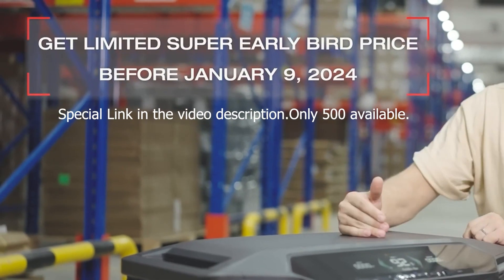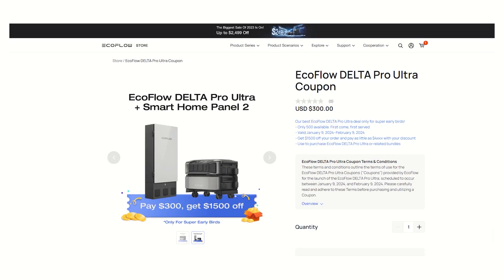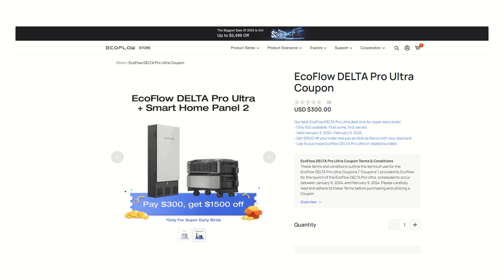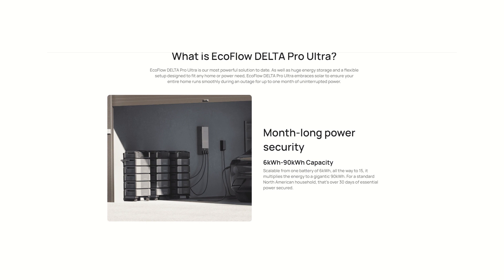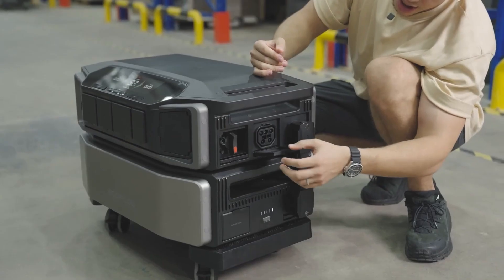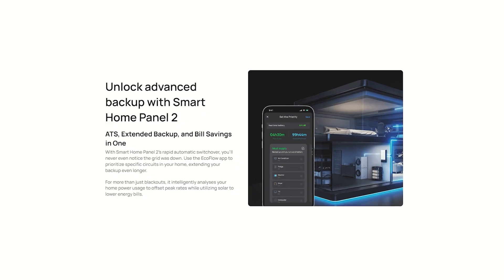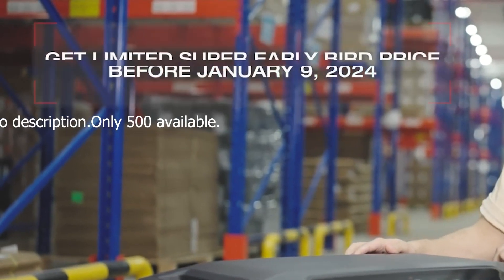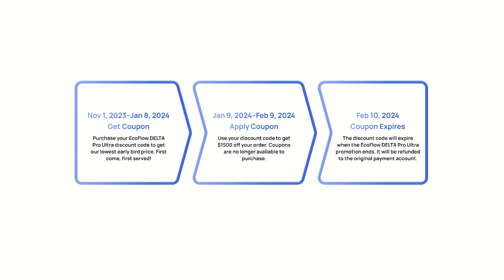Ecoflow Delta Pro Ultra - Specs & Early Bird Discount Link Limited to Only 500 People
(Only 500 Available - First come, first serve.)
The newest Ecoflow Delta Pro Ultra - Full Review, Specs & Early Bird Discount Link - Only 500 People Will Get This Deal, so take advantage while it is still available.

Use these links for Power Stations and Solar Panels to help keep food in the fridge: